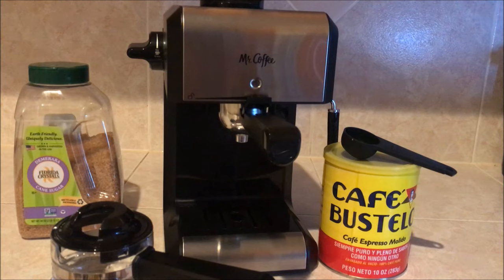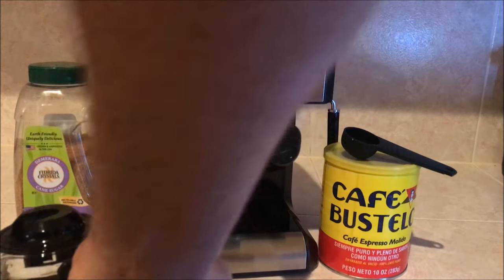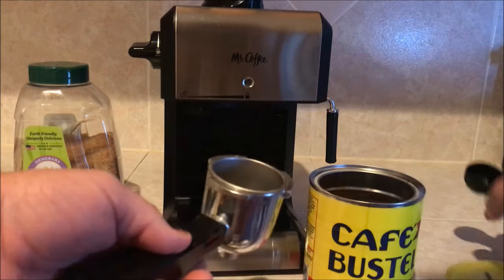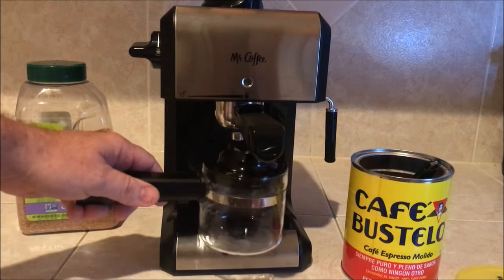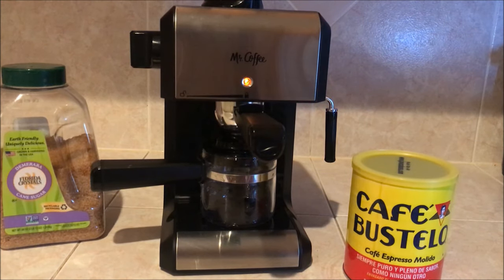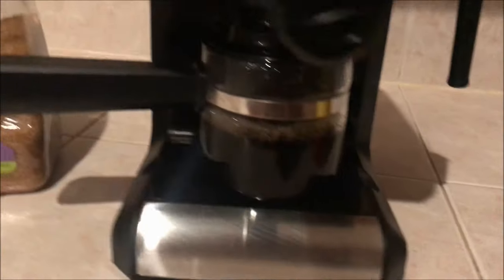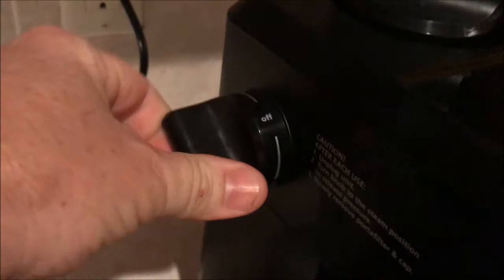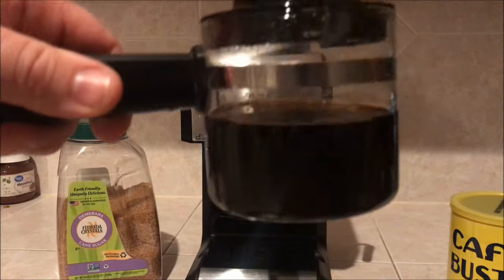How to use Mr Coffee steam Espresso & Cappuccino maker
A quick how to use Mr Coffee steam Espresso & Cappuccino maker.
This is how to make espresso.
For the devoted espresso lover, this espresso maker combines Old World tradition with the dedicated ritual. Pressure steam brews espresso with rich crema and robust flavor for authentic taste.